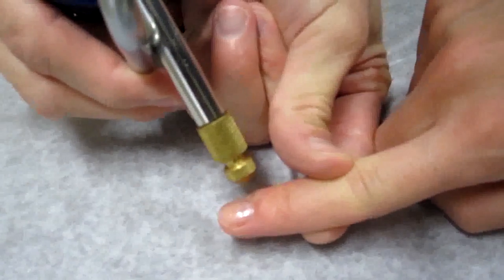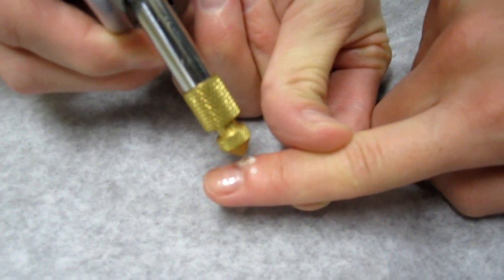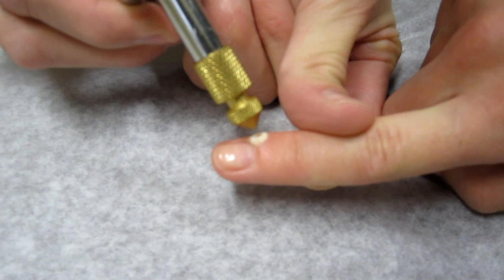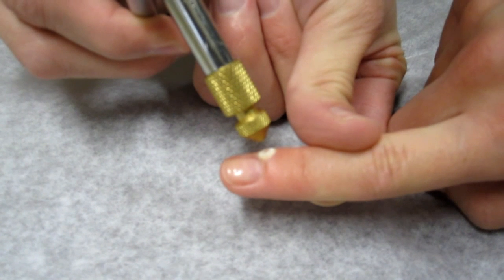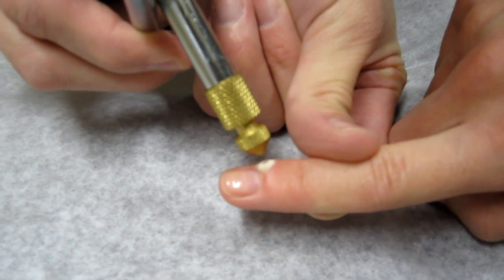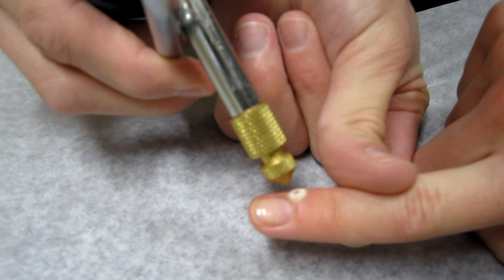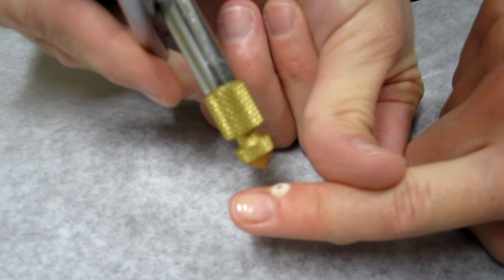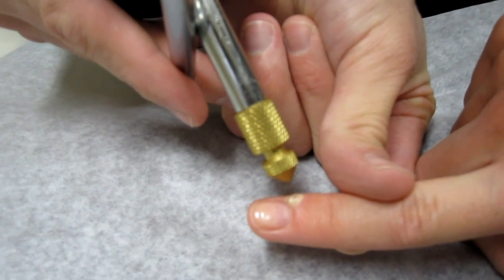Cryotherapy of Wart (verruca vulgaris)